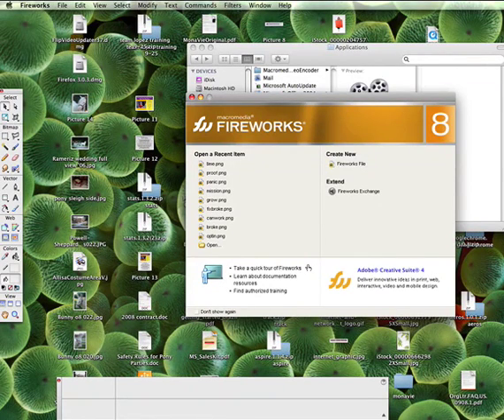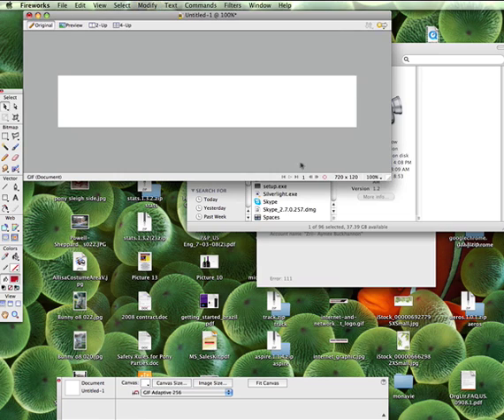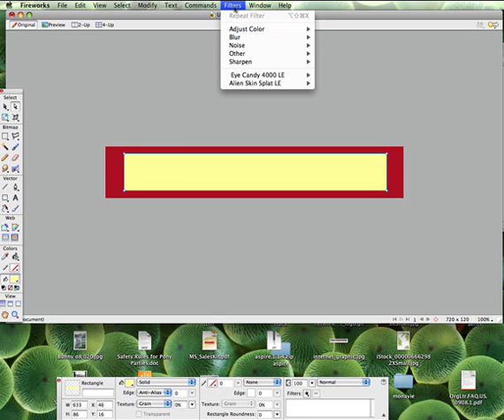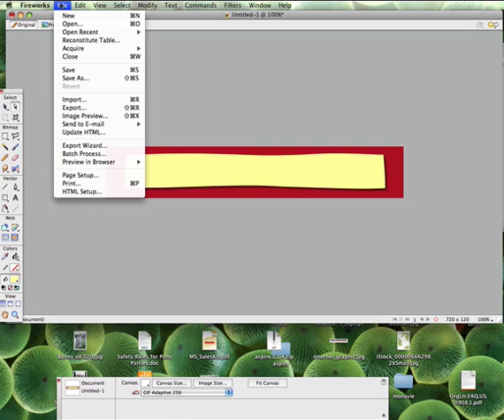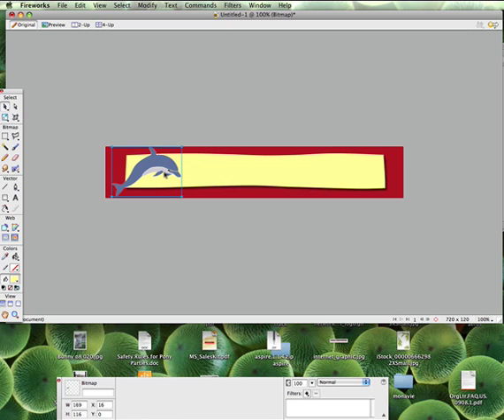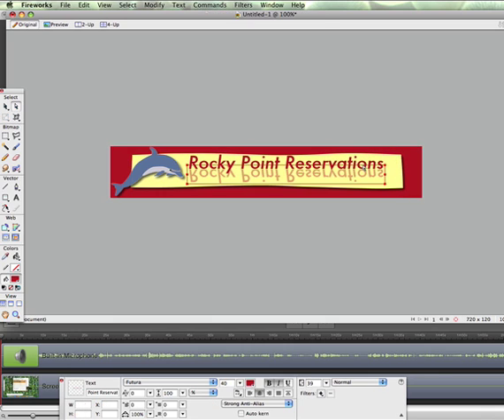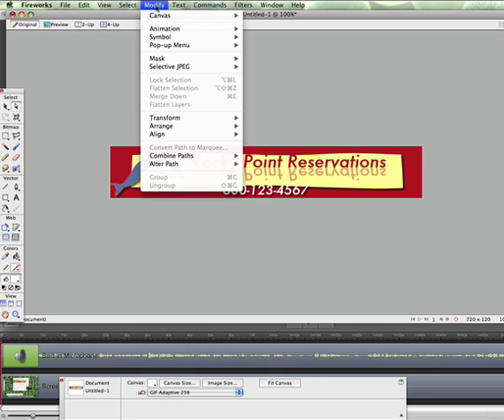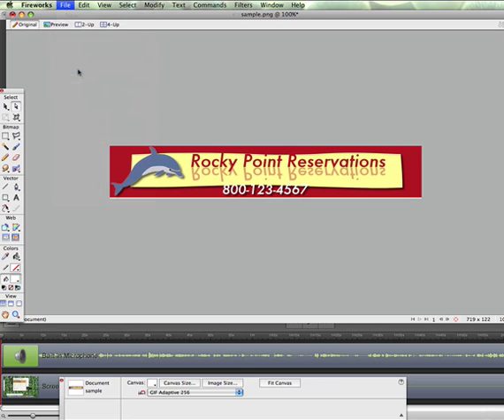Creating A Fireworks Banner by Aymee Buckhannon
Day 4:Aymee Buckhannon shows you how to create a simple & fun banner for your websites or online ads using Adobe Fireworks.